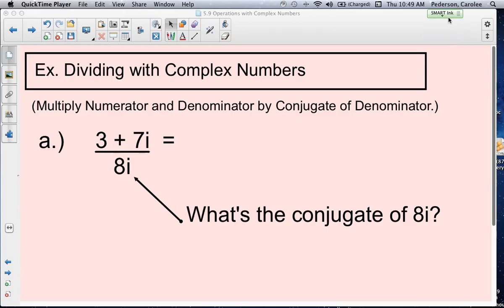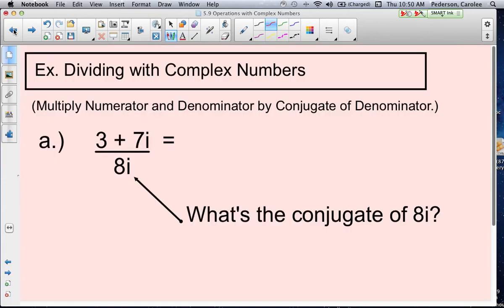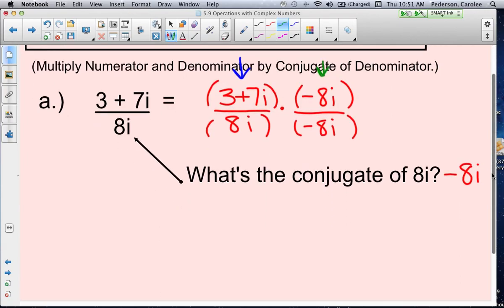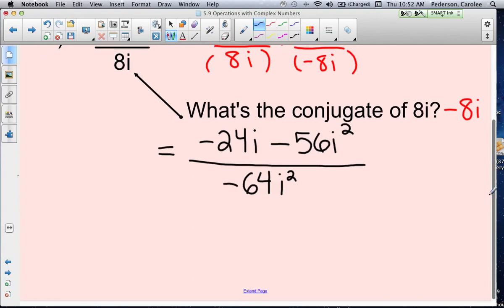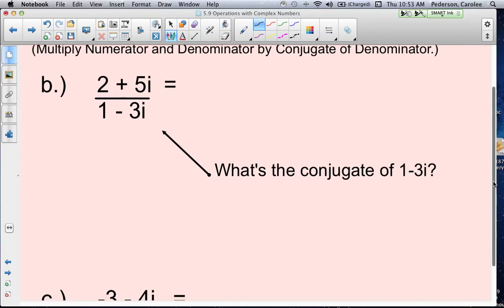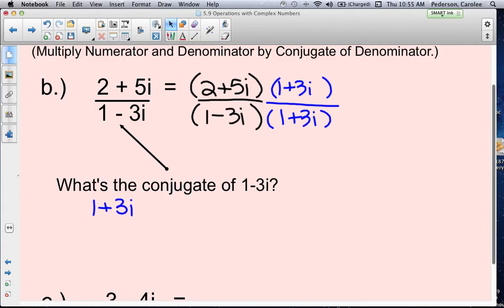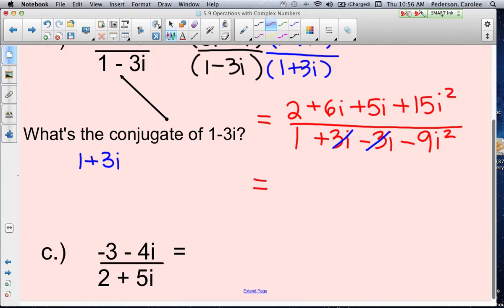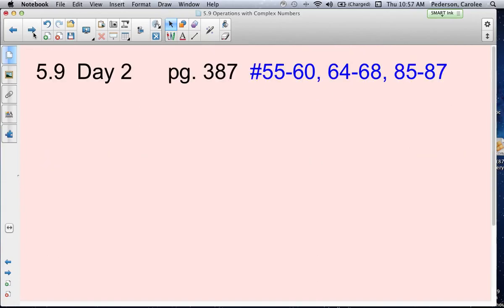5 9 Day 2 Part 2